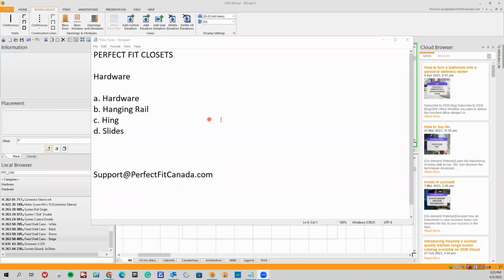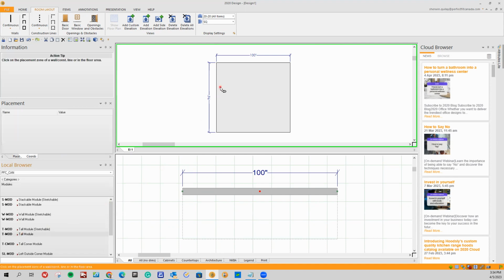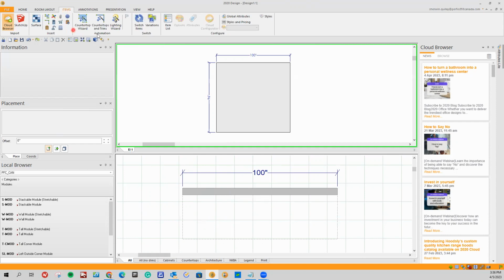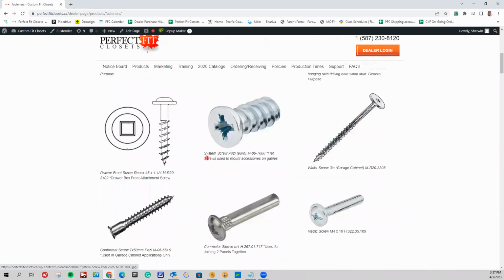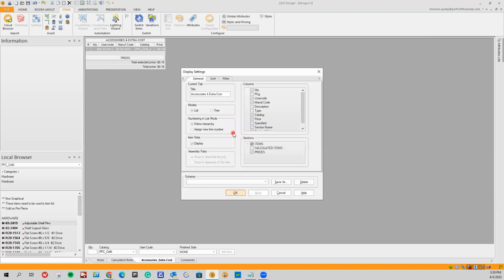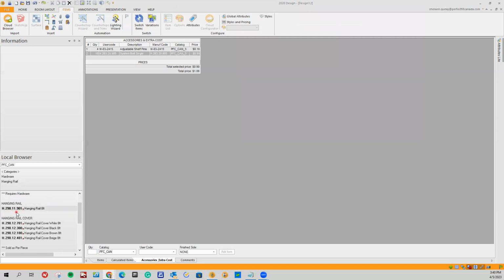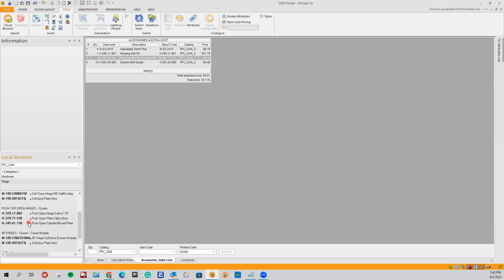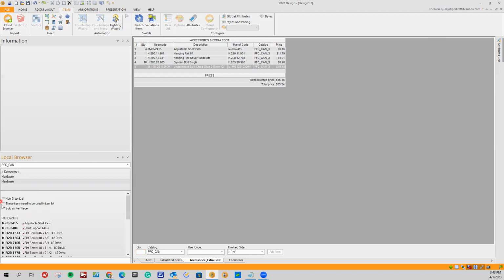Hardware Non Graphical Items